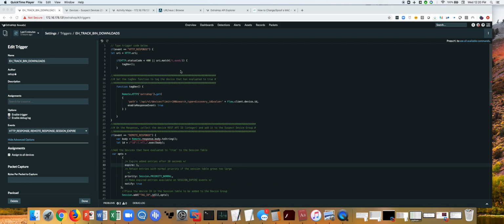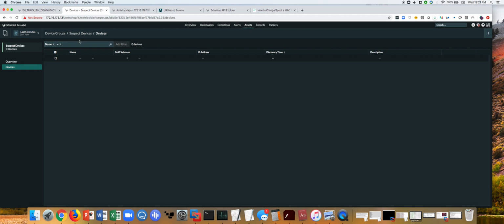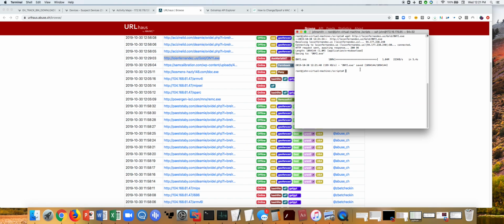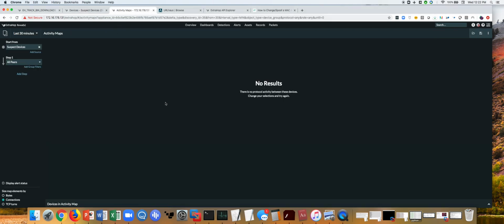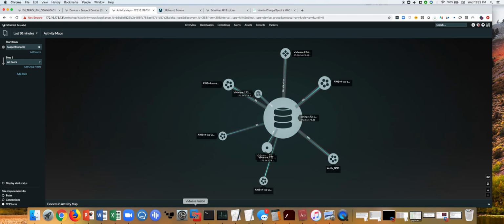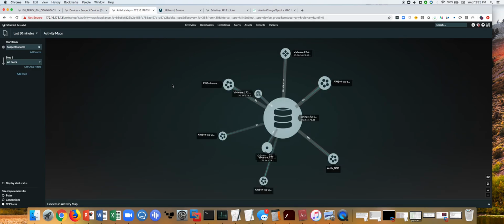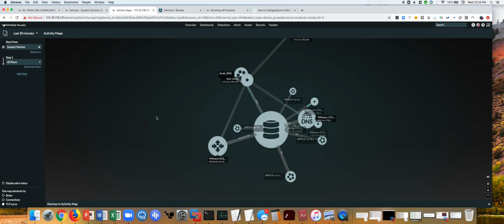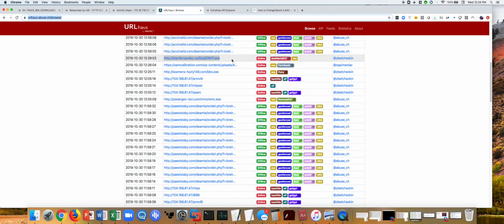Beyond IOCs: Threat Hunting for TTPs with Reveal(x)